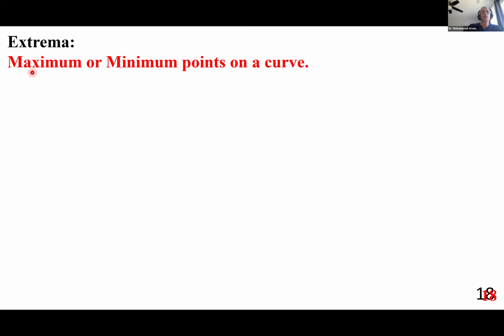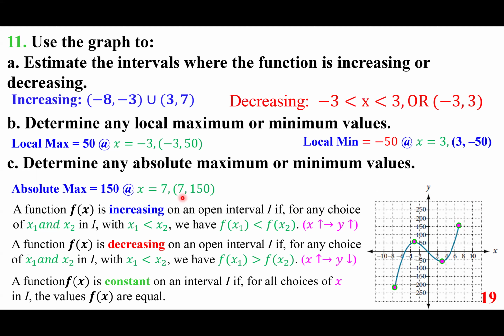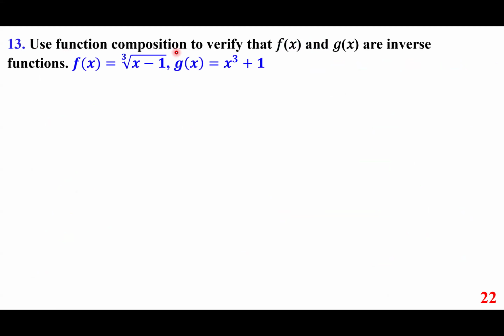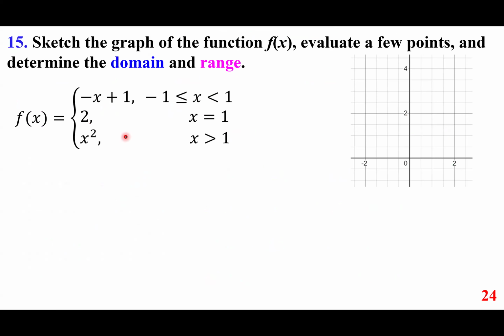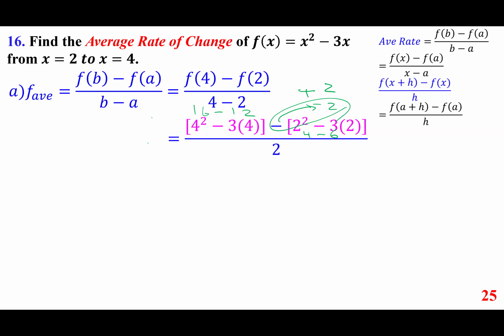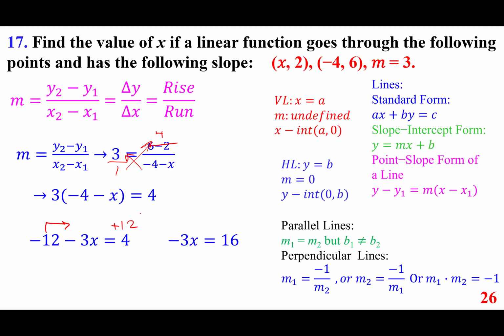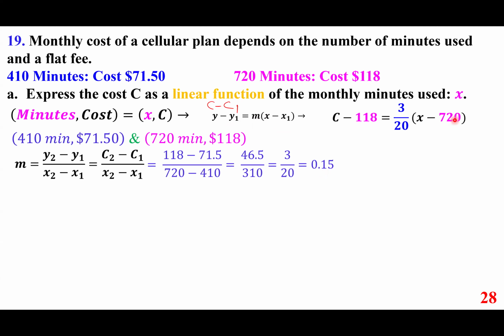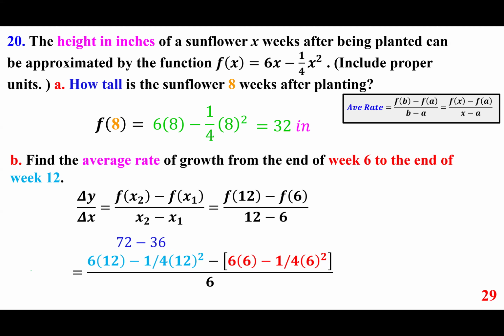2025 Fall PreCalc Module 1 Practice Test Chapter 2 Linear Functions Part 2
2025 Fall PreCalc Module 1 Practice Test Chapter 2 Linear Functions Part 2